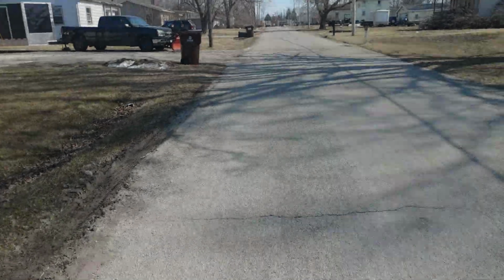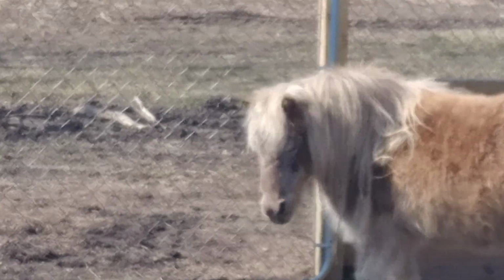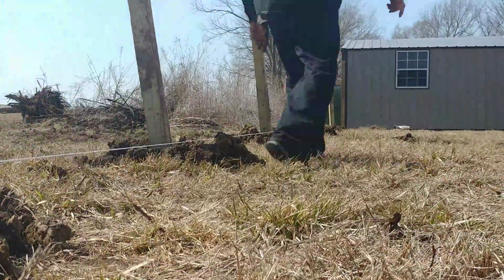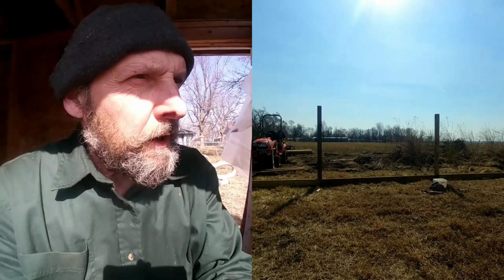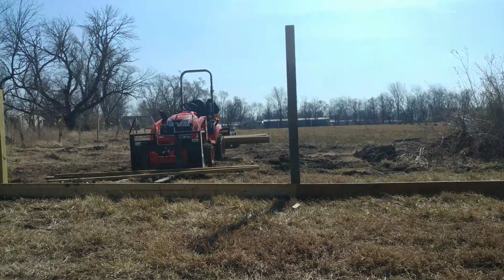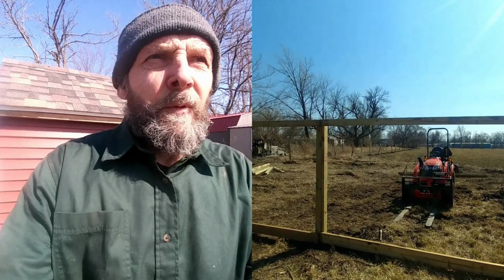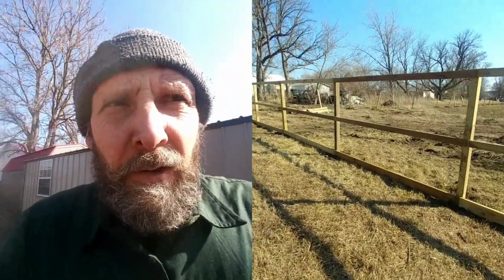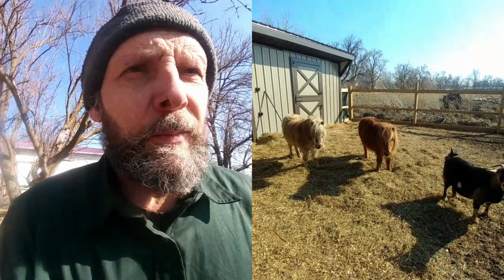Building a fence for the horses